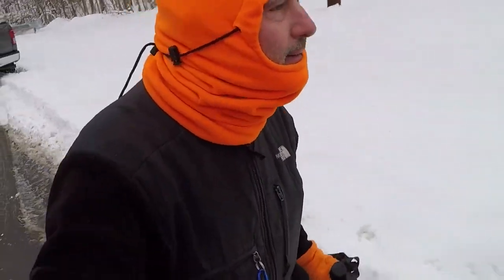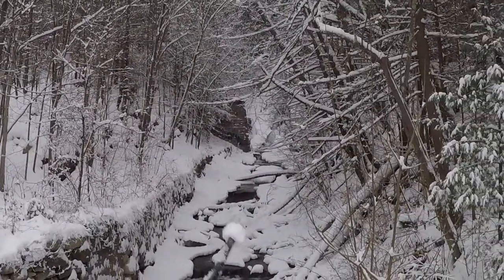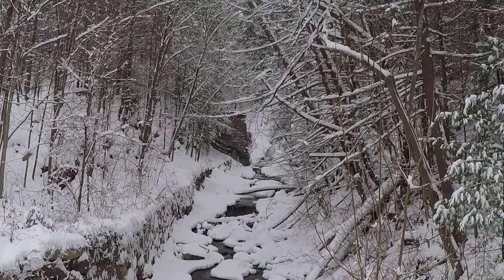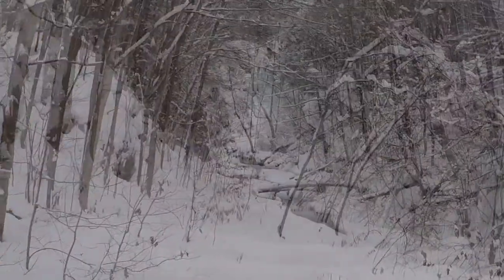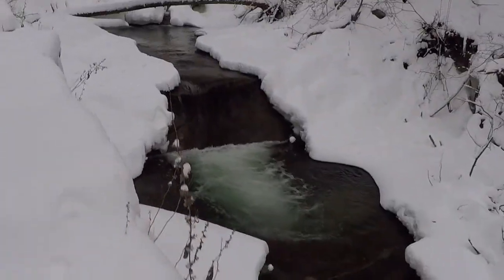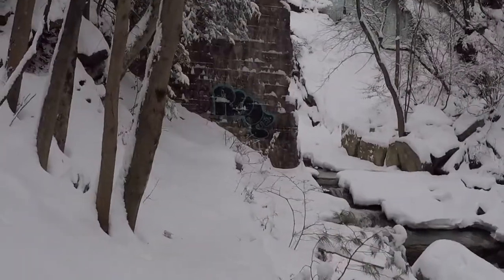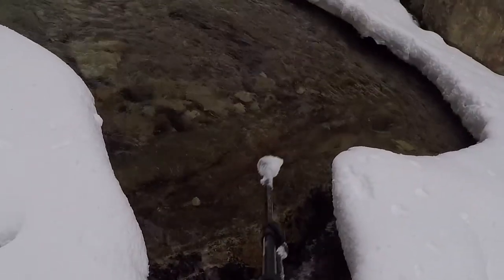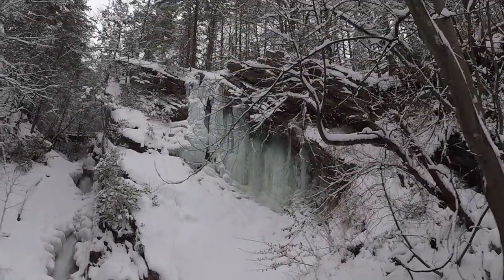Waterfall Night Shoot Recon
First part of a series of videos I'll be doing on shooting waterfalls at night.